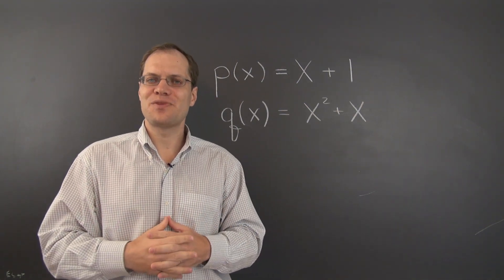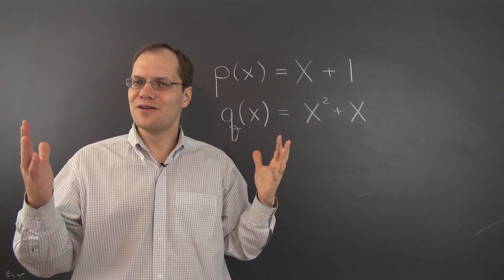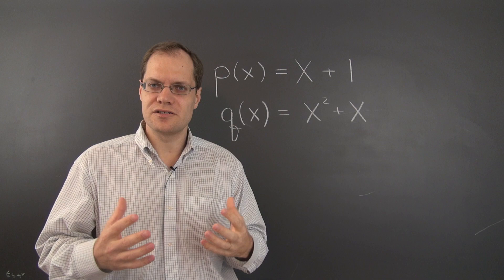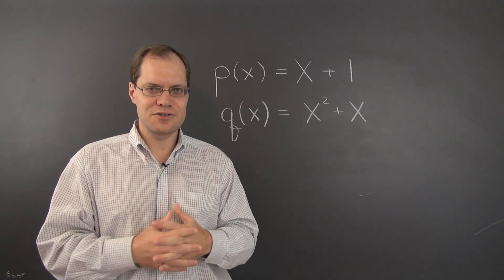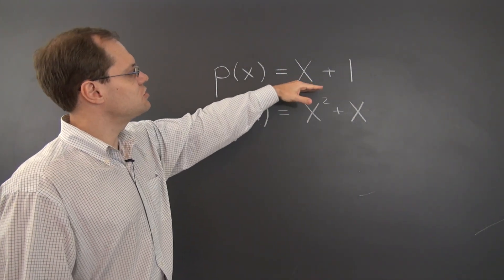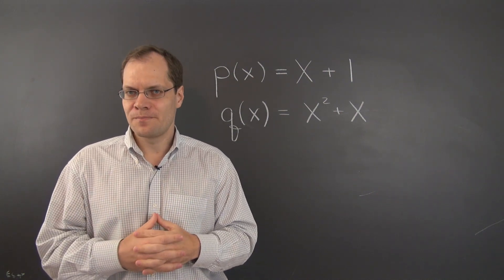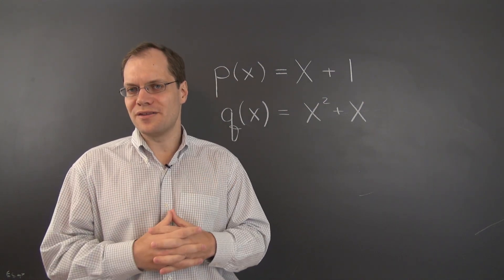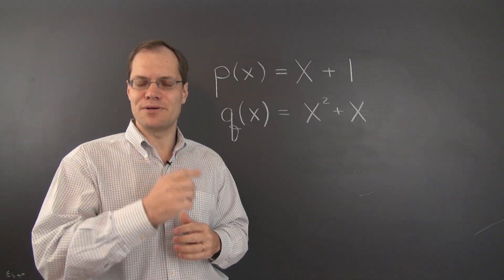Linear Algebra 2ia: Is One Polynomial a Multiple of the Other?